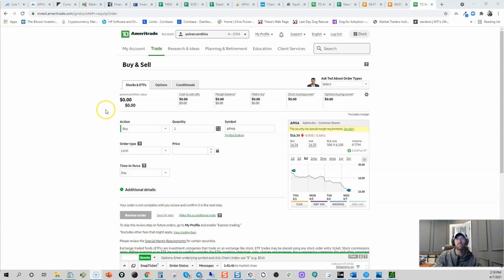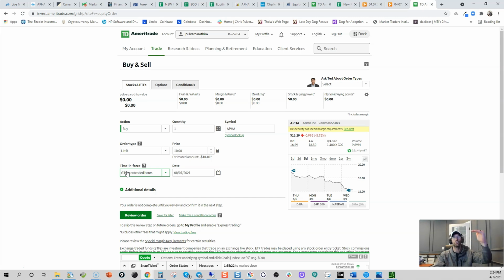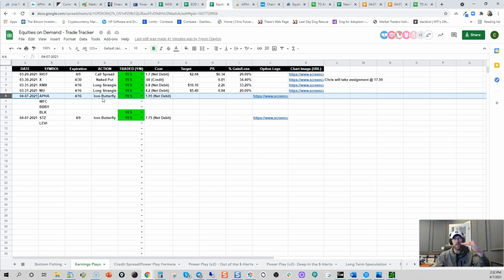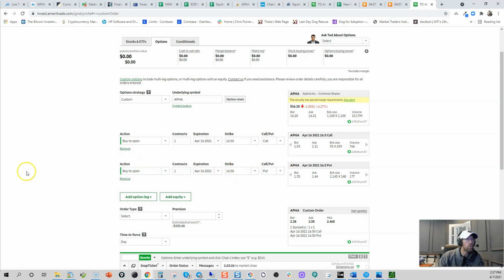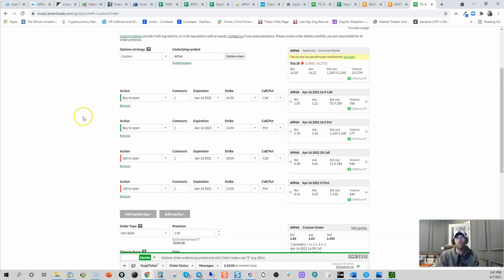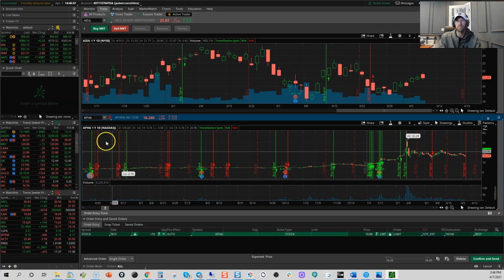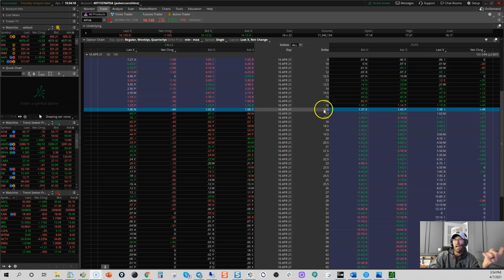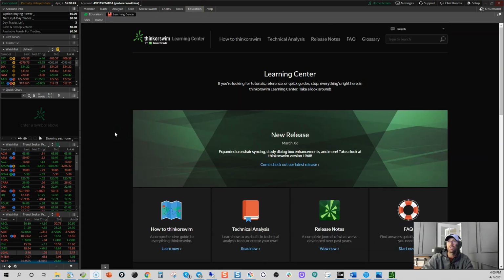STOCKS OPTIONS FOREX - How to Use a Broker Platform - TD Ameritrade and Think or Swim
This is video 1 of a new playlist to help traders navigate a variety of broker platforms. Regardless of trading stocks, options, forex, or cryptocurrencies there are a variety of brokers to choose from. I hope this information helps you gain confidence in navigating and utilizing the platforms and accelerates the learning curve.

-If you purchase a t-shirt or sweatshirt and send me a picture, I’ll include you on the Wall of Traders and give you a shoutout during the live sessions.

EQUITIES ON DEMAND Equities On Demand is starting next week -If interested in hearing more – watch this recording
-If interested in the full service – you can join me through this

CONTINUED EDUCATION Price Patterns and Technical Analysis (Rentals and On-Demand Series)

TRADING ROOM
If interested in joining Chris Pulver’s Flex Trading Room, visit Smart Trader’s Marketplace

FOREST PARK
For helpful broker information, contact Forest Park FX . If you mention my name, they’ll help you find the best broker to suit your trading needs.